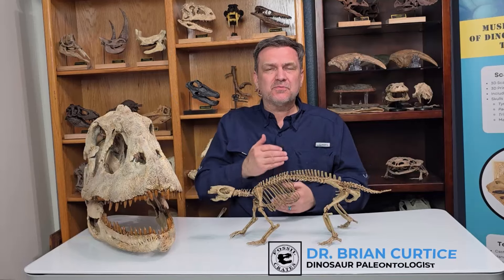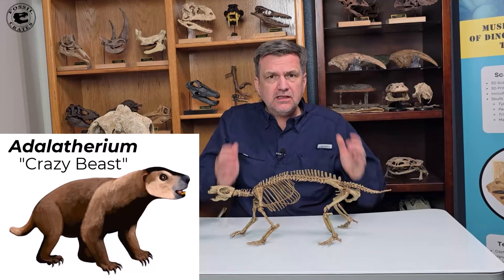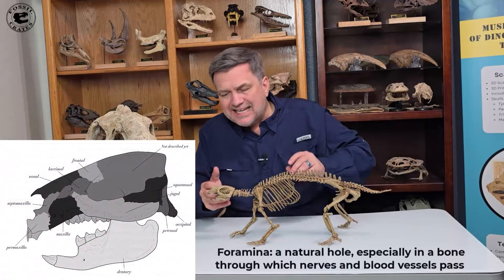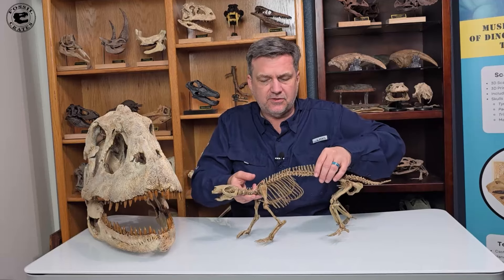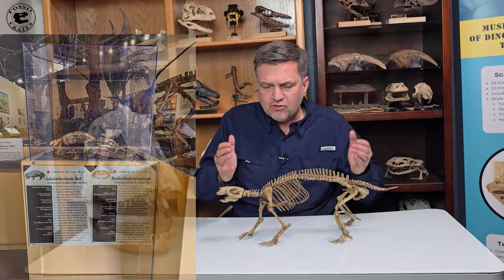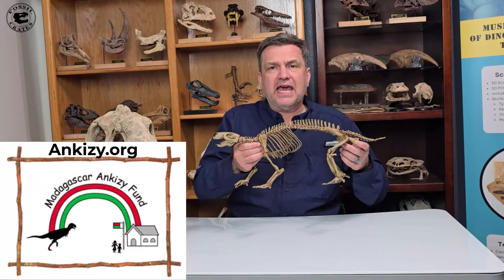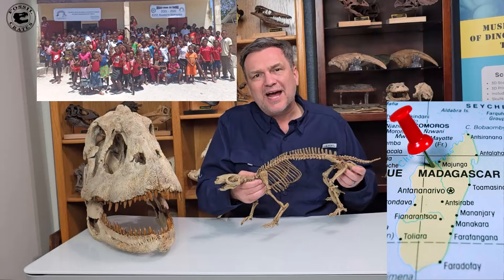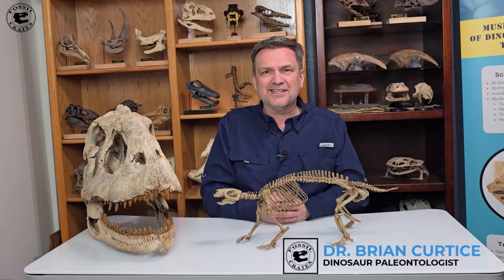Meet Adalatherium: The Crazy Beast of Madagascar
Meet Adalatherium, also known as the "Crazy Beast," because of the large number of unique skeletal features, is one of the neatest animals to be discovered in the Late Cretaceous of Madagascar!

This most complete Gondwanan mammal skeleton is available for purchase for the first time ever.

The skull is also available on its own!

Fossil Crates donates a portion of the proceeds to the Madagascar Ankizy Fund (Ankizy.org) to provide education and healthcare to children in the villages surrounding the sites where these fossils were found.